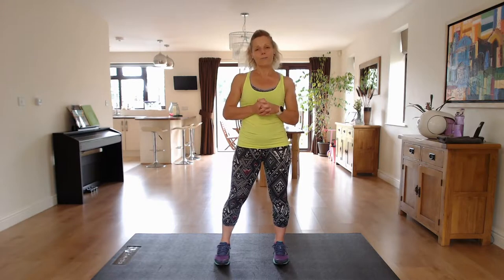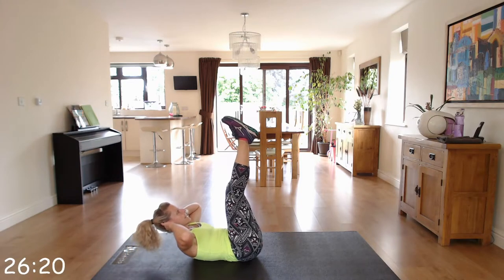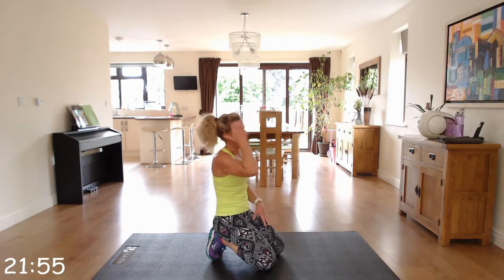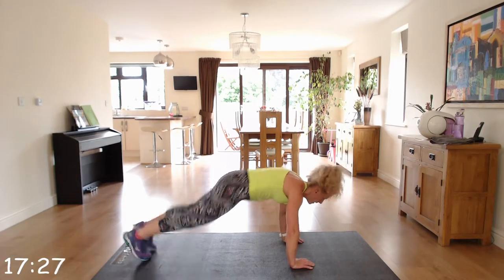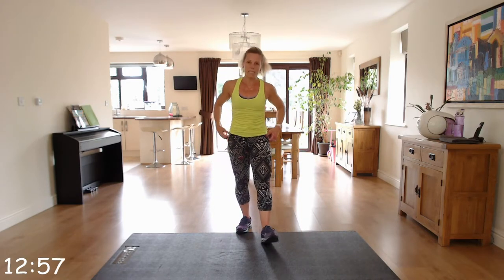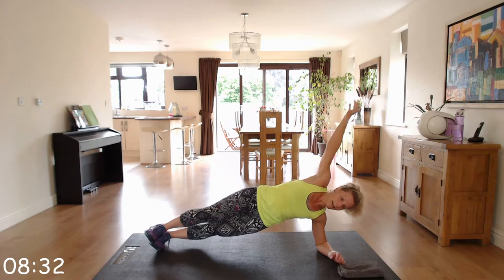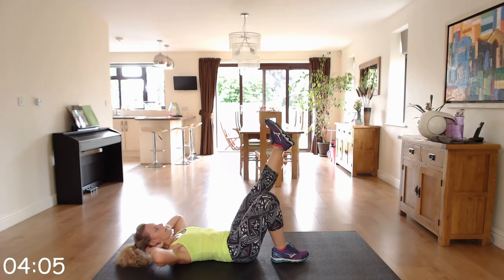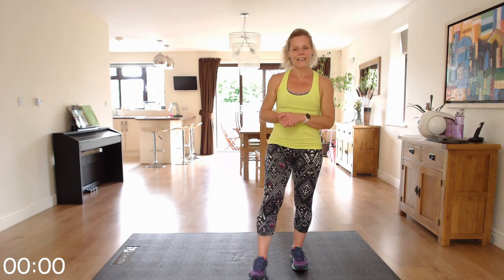30 Minute CARDIO & ABS HIIT Workout │No Repeats │Home Workout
30 Minute CARDIO & ABS HIIT Workout - working your entire body, combining cardio and core moves to get your heart rate elevated, increase fat loss and strengthen and tone your muscles. If you are a beginner to HIIT I recommed starting with my Beginner HIIT workout.

30 Exercises ●  Work for 40 seconds, rest for 20 seconds
1. Squat jumps - 321
2. Ankle taps
3. Push jacks
4. Extended leg crunches
5. Jump squats
6. Reverse crunches
7. Press ups
8. Bicycle abs
9. Mountain climbers
10. Open & close pikes
11. Squat crosses
12. Leg drops
13. Plank jacks
14. V sits
15. Pop squats, quick feet
16. Plank reaches
17. Power knees - 20 seconds per leg
18. Slow mountain climbers
19. Jump lunges x 6, burpee x 2
20. Side plank - right side
21. Runners knee - right leg
22. Side plank - left side
23. Runners knee - right leg
24. Cris cross abs
25. Curtsey lunge, squat, curtsey lunge
26. Crunches single leg extension - 20 seconds per leg
27. Skaters
28. Superman
29. Walkout plank, mountain climbers x 4
30. Single, single, double boats

And complete!

NickiB ❤